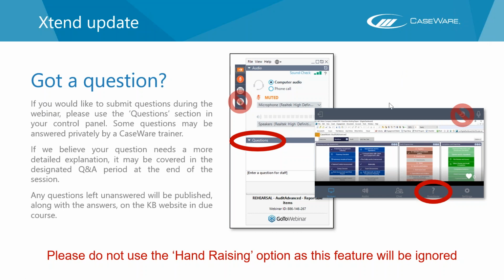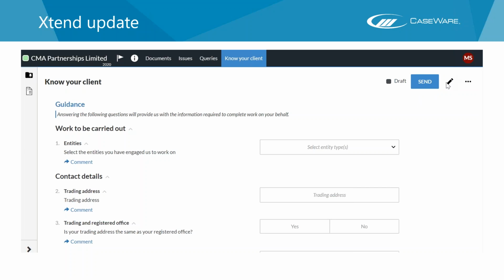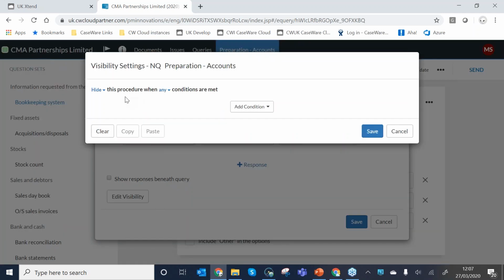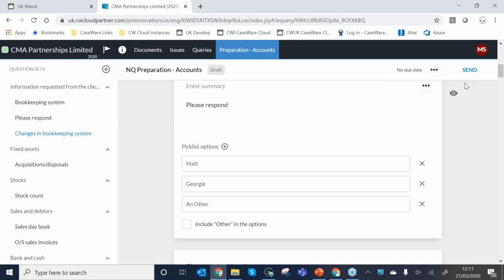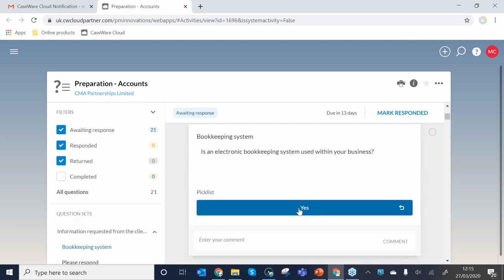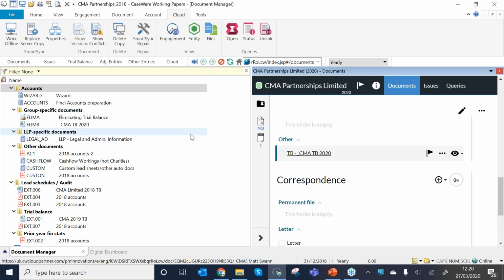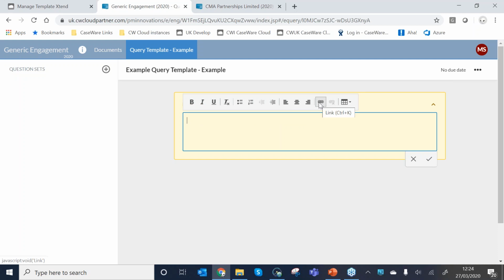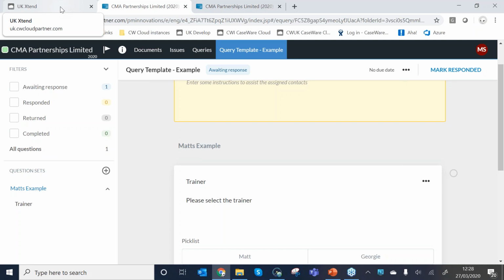UK Xtend Update Webinar- Intermediate Level - 27th March 2020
In this webinar, we take you through some new features and interface changes in UK Xtend.